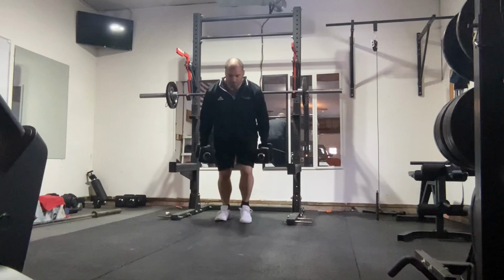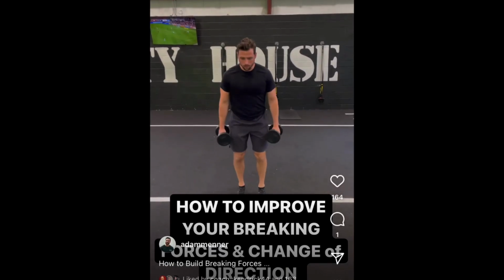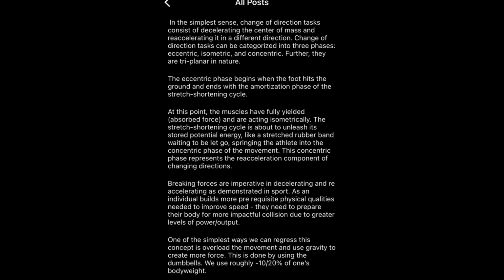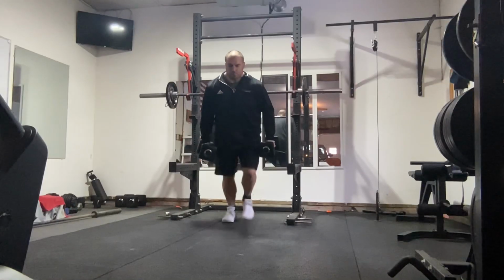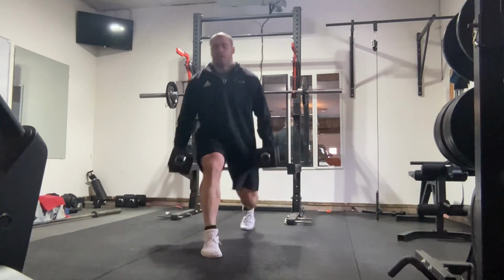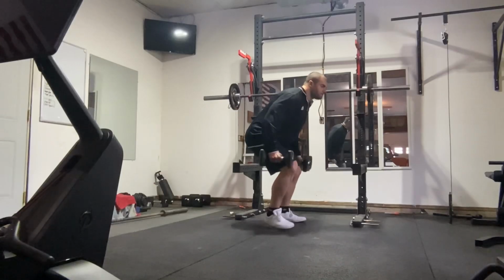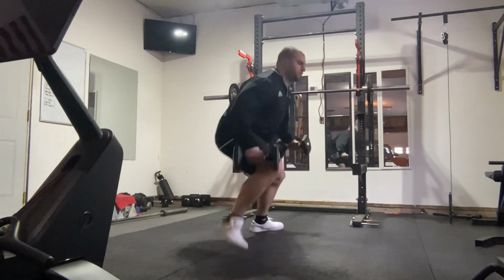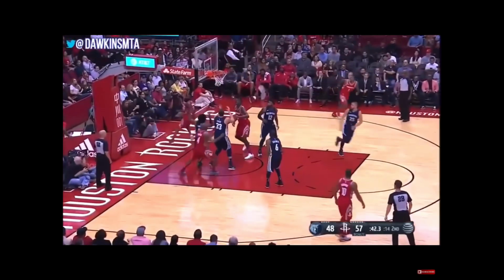Training Braking Forces